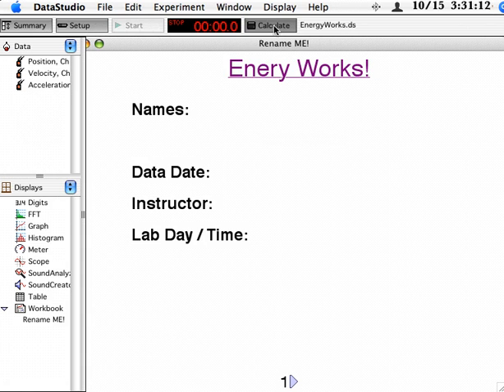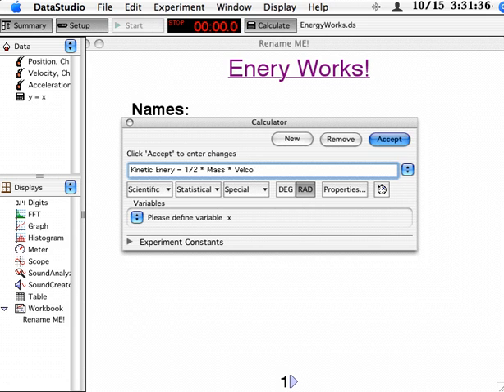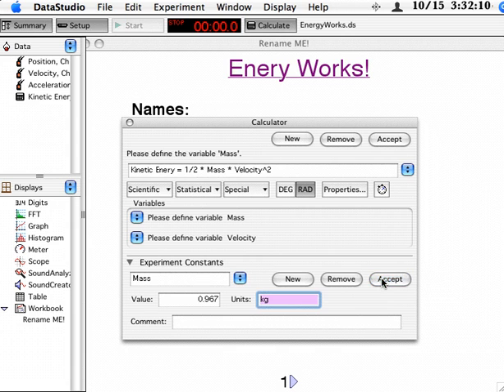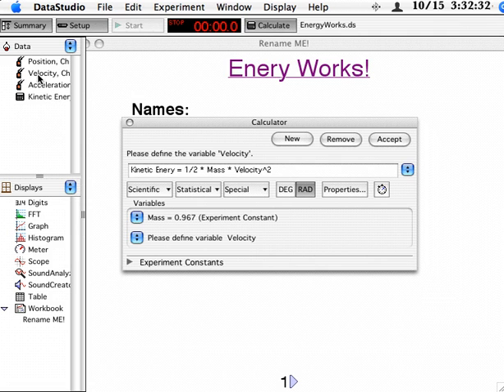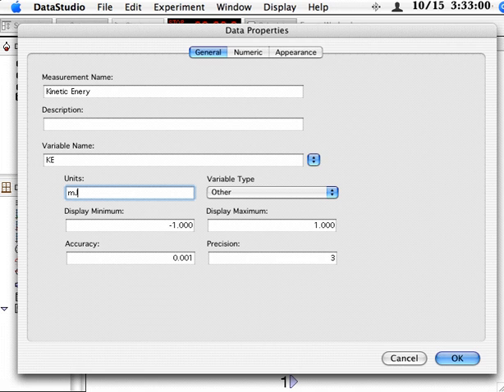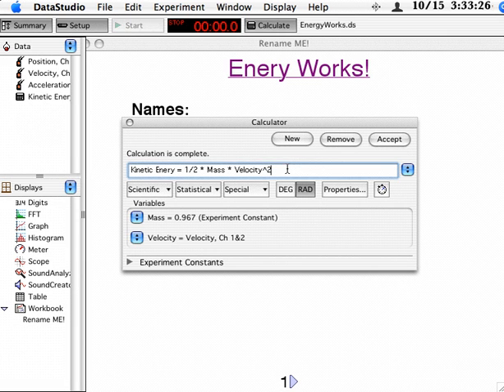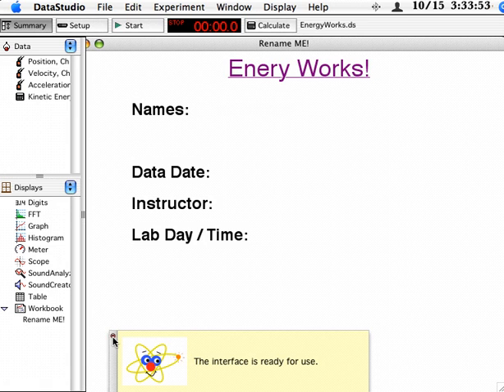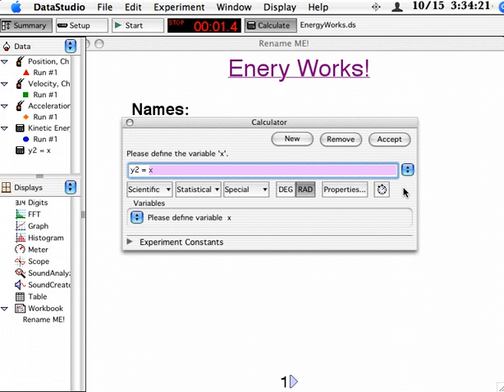Energy: Part 1, Calculation Sensor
How to create a calculation sensor for the Energy Lab Experiment.